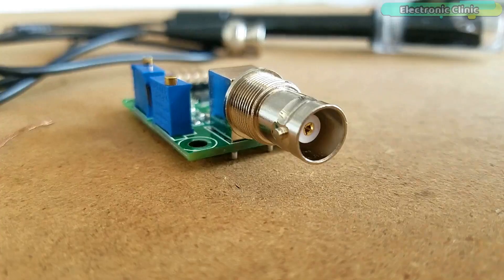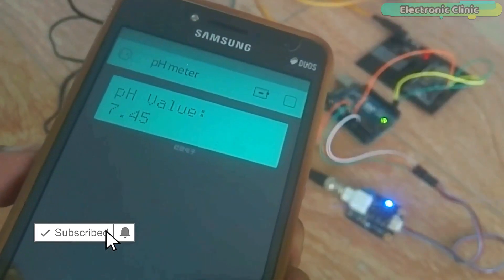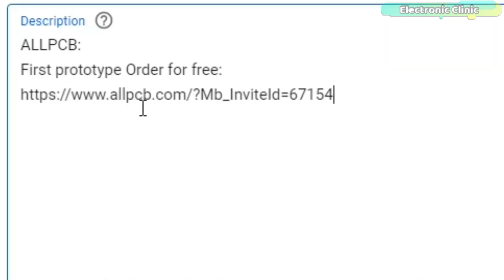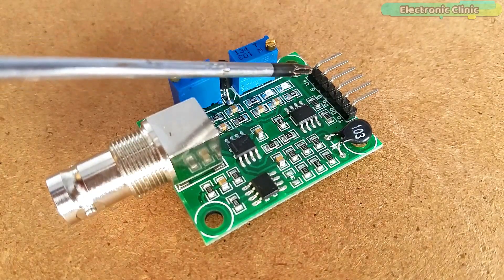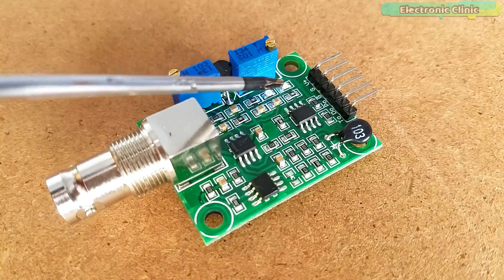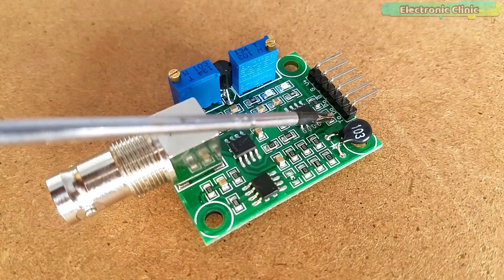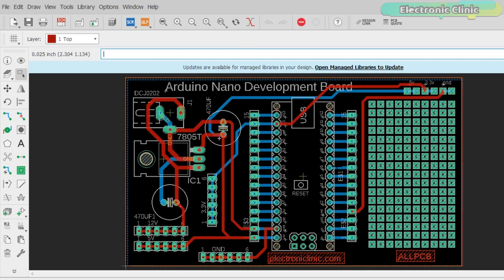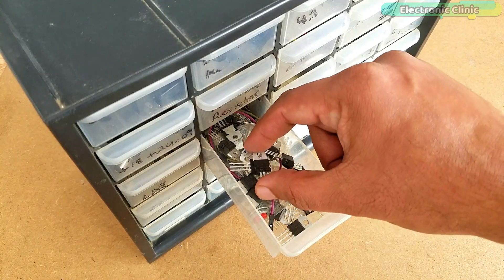pH meter Arduino, pH Meter Calibration, DIYMORE pH Sensor, pH Sensor Arduino Code, pH of liquids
Xmas Surprise‘s Back, ALLPCB
Random Secret Coupon for Any Order Over $500 Before 24th December, 2020

Project Description:
This is the analog pH sensor kit from the DIY MORE which is a bit different from the one developed by the DFrobot which I have already used in some of my previous videos explaining what is a pH sensor, it’s working, Calibration, and how to use a pH sensor to find the pH value of different liquids. I also used the DFrobot pH sensor kit for measuring the water quality using the Arduino board and I also used the pH sensor kit from the DFrobot in an IoT based water quality monitoring system using the NodeMCU ESP8266 WiFi module. So, if you want to learn how to use the pH sensor kit from the DFrobot then I highly recommend watching my previous videos.

Amazon Purchase links:
Arduino Nano USB-C Type ( recommended):

pH Sensor Kit DIYMORE

pH Sensor Kit DFrobot

128x64 SSD1306 Oled display Module

LM7805 Voltage Regulator:

DC Female Power Jack:

Other Must-Have Tools and Components:

Top Arduino Sensors:

Top Oscilloscopes

Variable Supply:

Digital Multimeter:

Top Portable drill machines:

Jumper Wires:

3D printers:

CNC Machines:

Electronics Accessories:

Hardware Tools:

Arduino
Raspberry PI
image processing
esp8266 projects
Nodemcu projects
robotics

Project Related Tags:
PH SENSOR ARDUINO
ARDUINO PH SENSOR
PH METER ARDUINO
ARDUINO PH METER
ARDUINO PH METER CODE
PH SENSOR ARDUINO CODE
PH SENSOR CALIBRATION
HOW TO CALIBRATE PH SENSOR
DIY MORE PH SENSOR
PH SENSOR FROM DIYMORE
DIY ARDUINO BASED PH METER
PH SENSOR WITH ARDUINO
PH SENSOR CALIBRATION
CALIBRATE PH SENSOR
EASIEST WAY TO CALIBRATE PH SENSOR
PH SENSOR KIT BY DIYMORE
PH SENSOR KIT BY DFROBOT